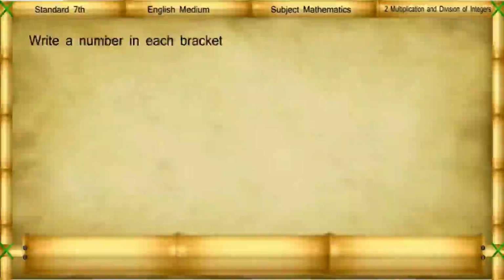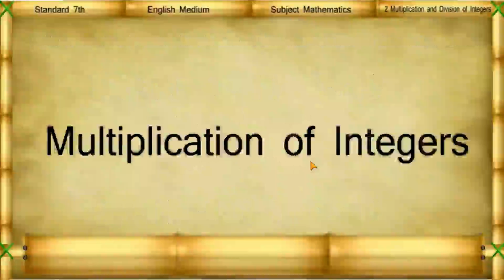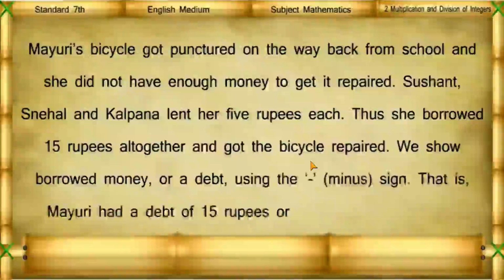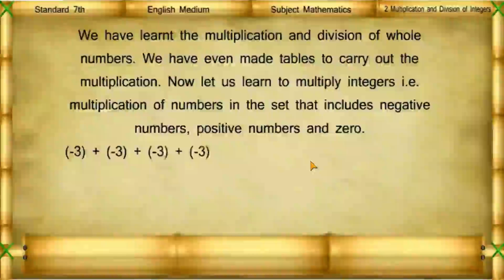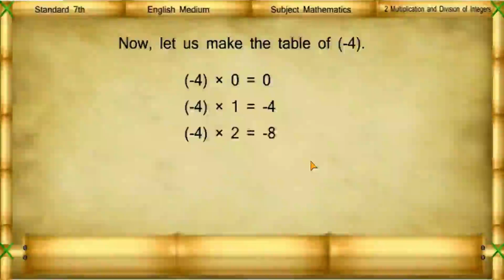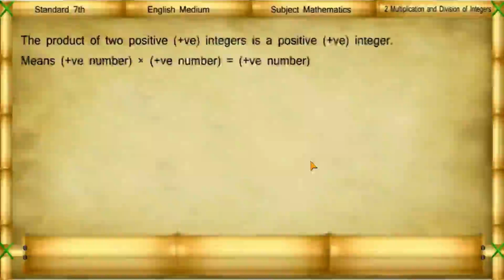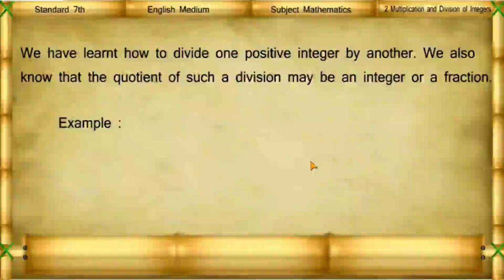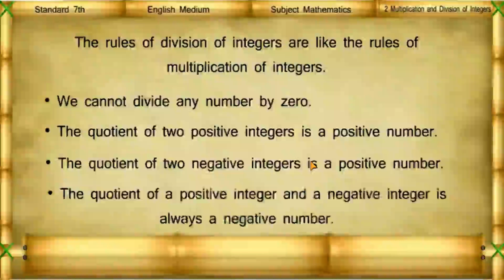7th state board maths chapter 2 multiplication and division